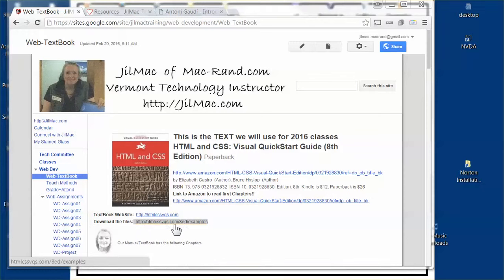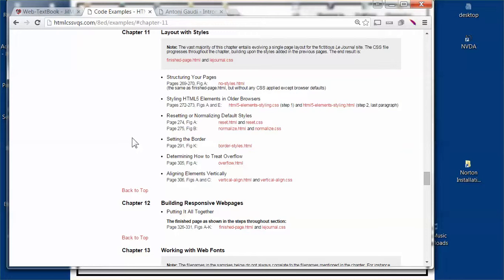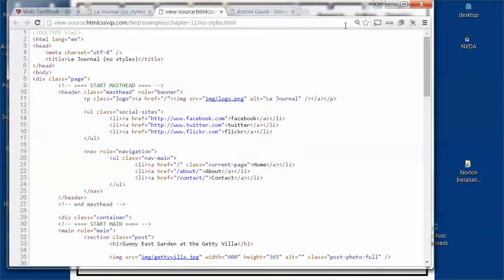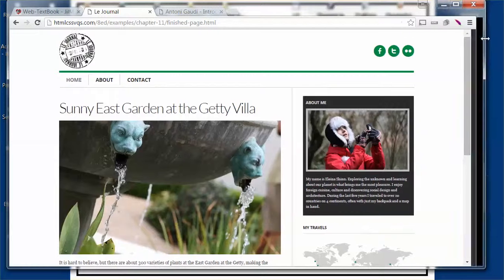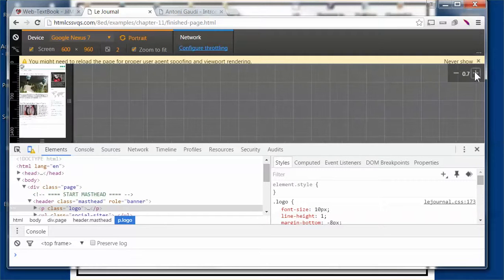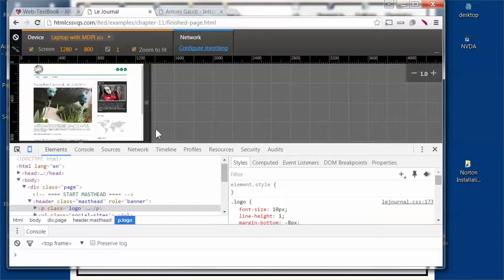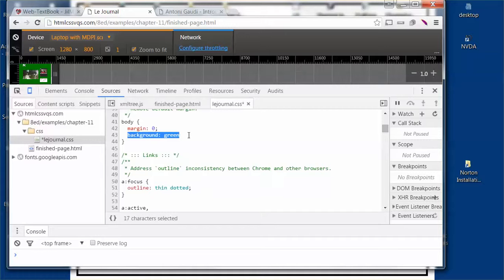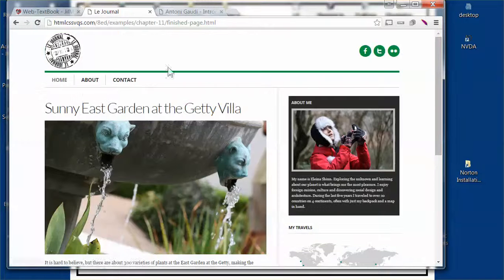JilMac Explains Chapter11 Layout with Styles